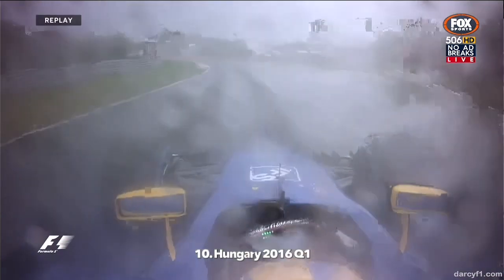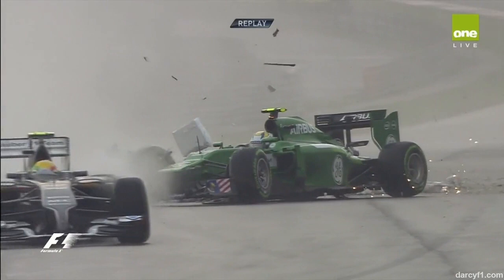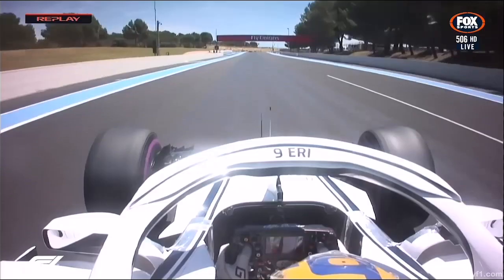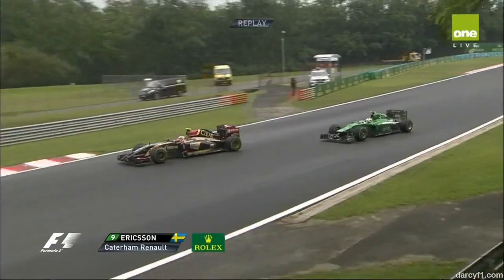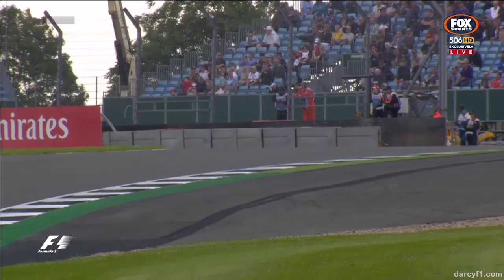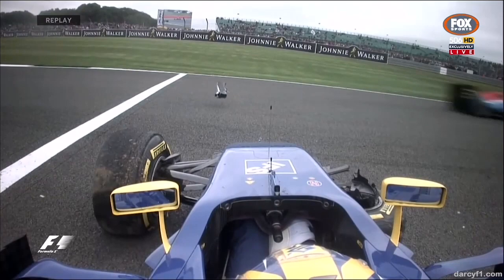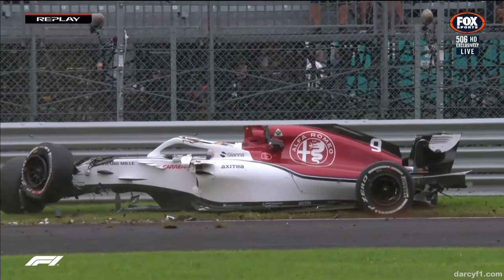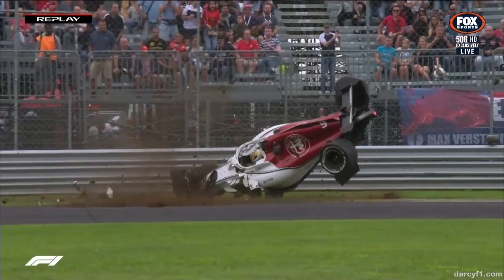Marcus Ericsson's 10 Biggest F1 Crashes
The flying Swede, Marcus Ericsson, withstood and endured some solid hits during his 4-year F1 career (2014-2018). This video chronicles the 10 biggest. Enjoy!